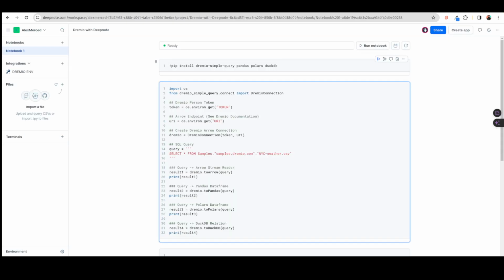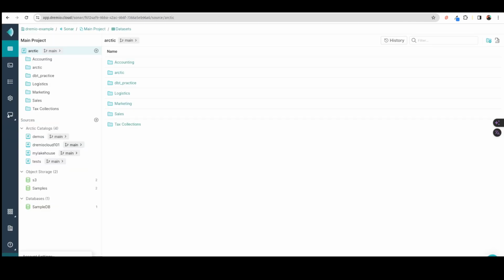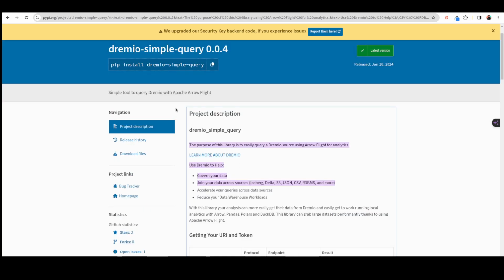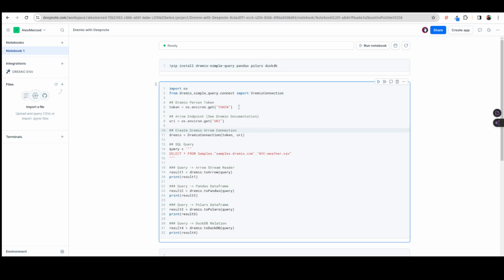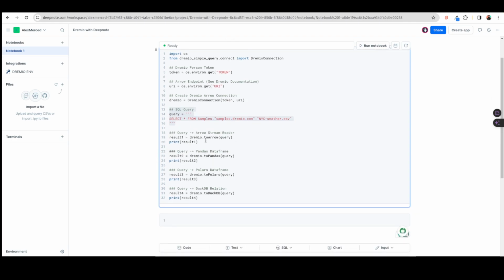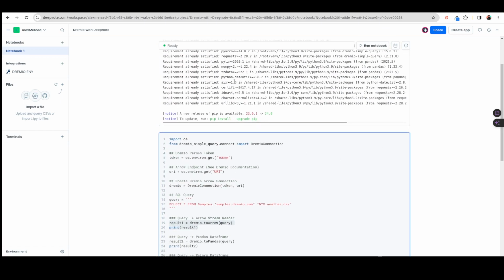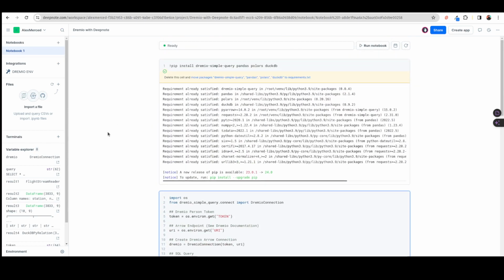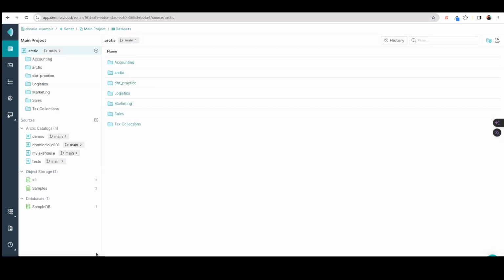How to use Dremio with a Deepnote Collaborative Notebook